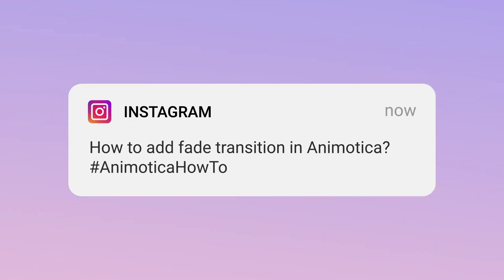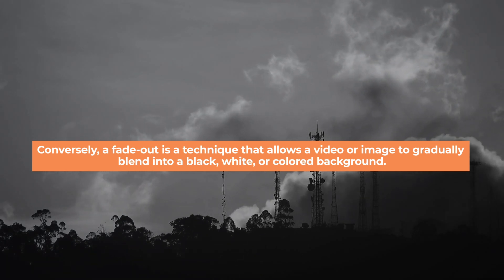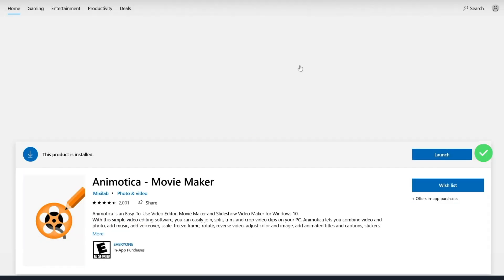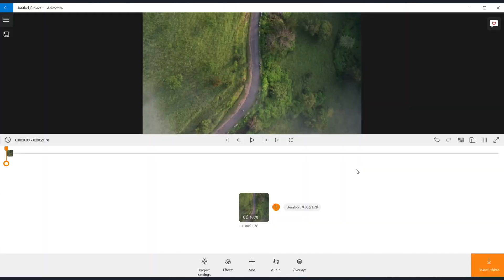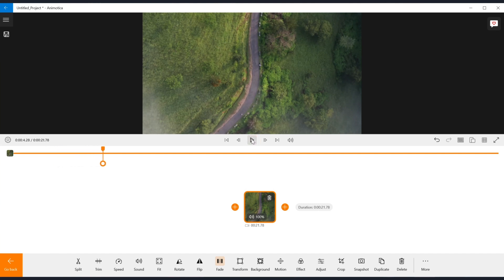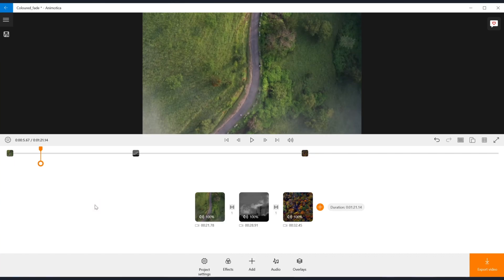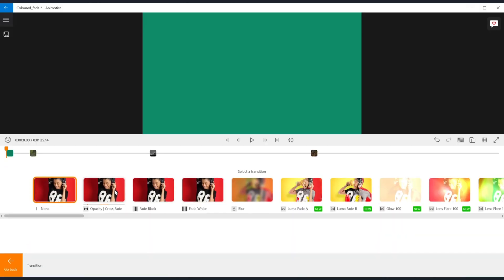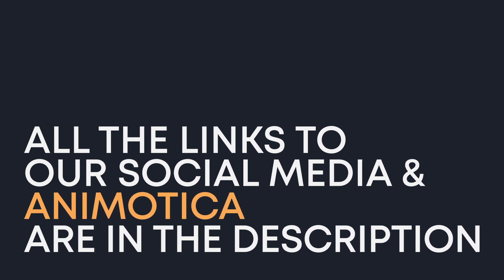How to Easily Fade In & Fade Out to Your Video (Fade to Black & White) [Animotica]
Do you need to fade your video to black, white, or any other color on your Windows 10 desktop? We got you! Fade in and fade out effects are every video editor’s trump card. They make seamless scene transitions, help certain elements pop on the screen, and are generally quite enjoyable to the viewer’s eye.

Applying fade in and out to your videos may seem like stuff for the pros with Adobe Premiere Pro or After Effects. However, you’ll find that just about anybody can do things like that with these easy steps.

00:00 - Intro
00:08 - What's Fade in & Fade Out in video?
00:28 - How to Download Animotica?
00:54 - How to Add Fade in to Black & White?
01:32 - How to Apply Fade Out in video?
01:51 - How to Add a Coloured Fade In or Fade Out?
02:30 - Outro

It takes just a little dab of creativity and a cool video editor.
Let us know how it goes. We’d love to see what you’re able to accomplish with our guide.

Animotica is smooth, easy, and fun to use. It’s also the most popular video editing app on Microsoft Store. You can install it for free to see how it works.

Follow Animotica on social media for a LOT of video editing tips and tricks:

Share your videos with animotica 🙌